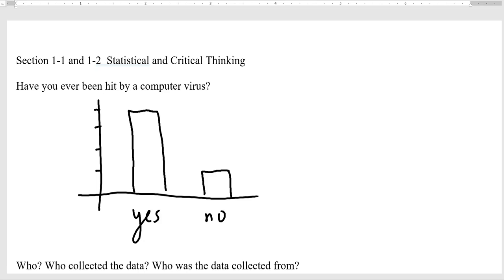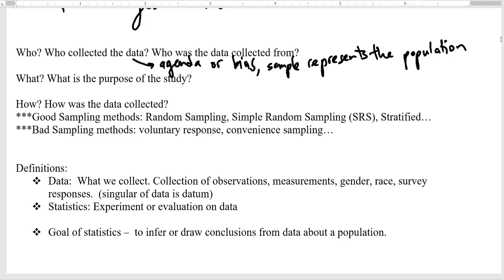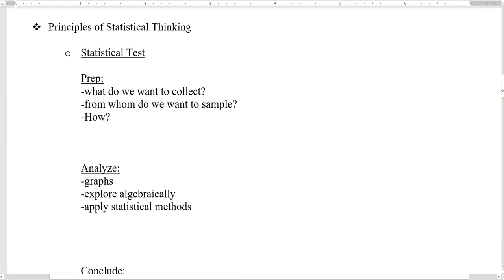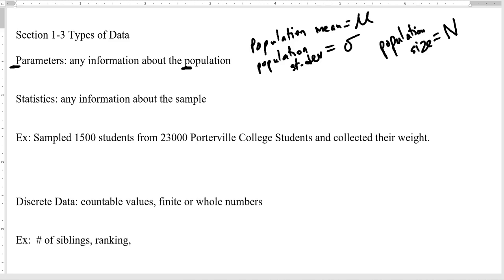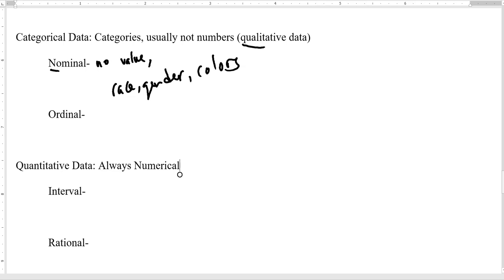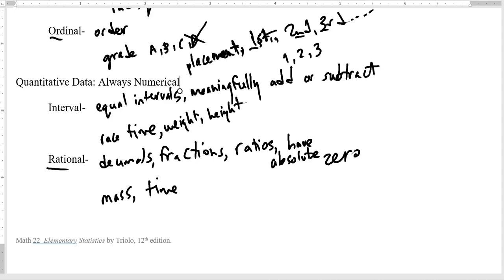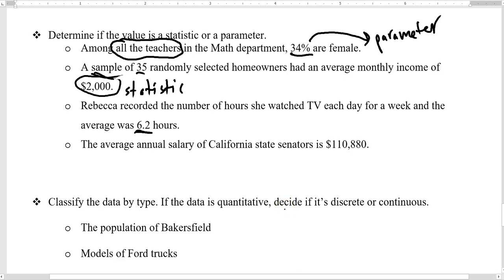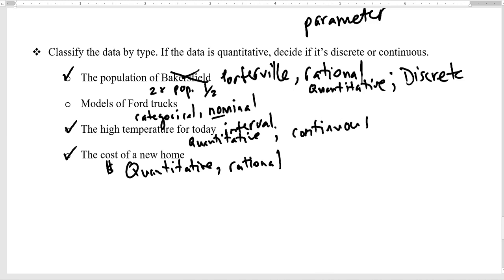P122 1-1, 1-2, and 1-3